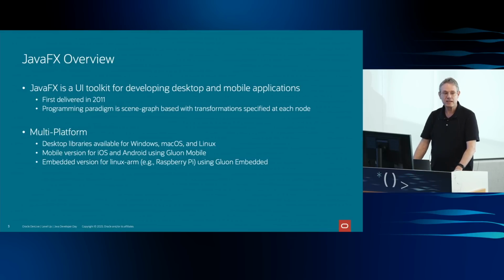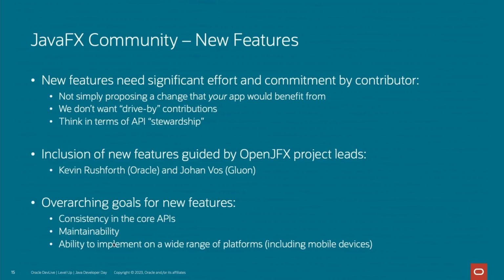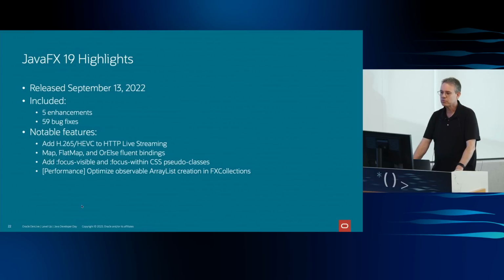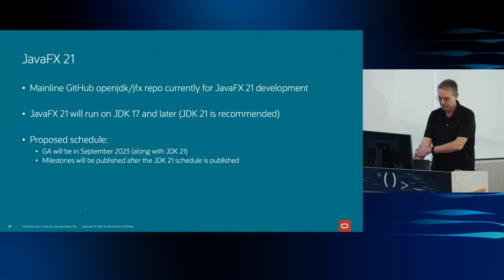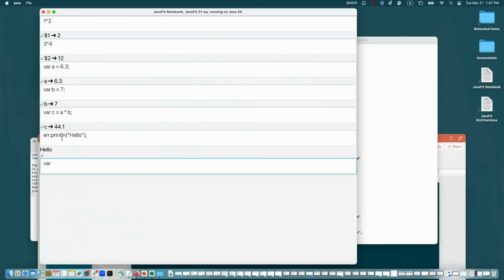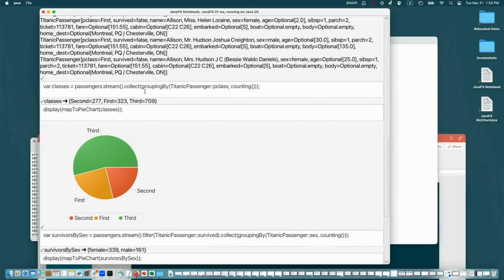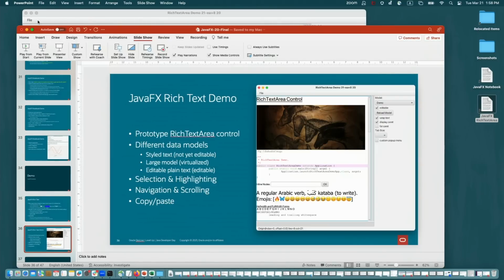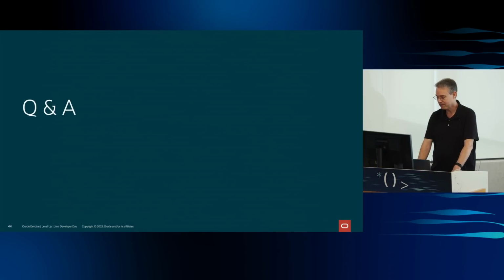JavaFX 20 and Beyond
JavaFX continues to be developed and released with the same rapid cadence as the Java Development Kit, with a new release every six months. Explore what's new in JavaFX 20 and beyond as we highlight the improvements to JavaFX over the past few releases. We show how developers can create and distribute applications leveraging the JavaFX platform and explain how developers can contribute to the OpenJFX Project to improve the platform even further. We’ll preview some of the ideas we're working on to help make JavaFX more approachable for students and developers who are new to JavaFX.

An Oracle DevLive Level Up - Java Developer Day session.
Presented by Kevin Rushforth - Consulting Member of Technical Staff